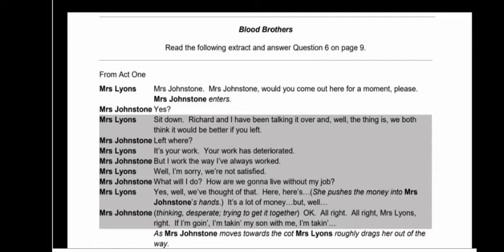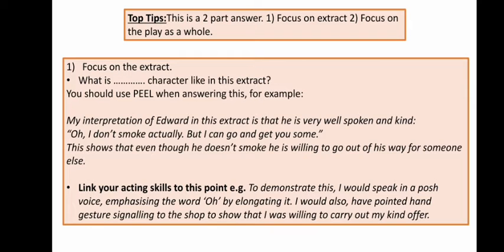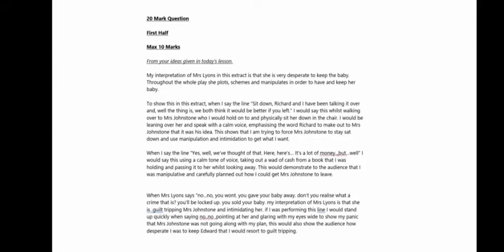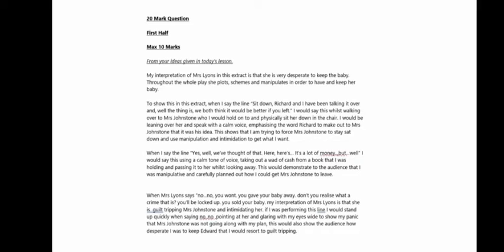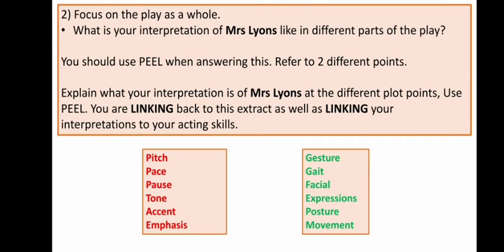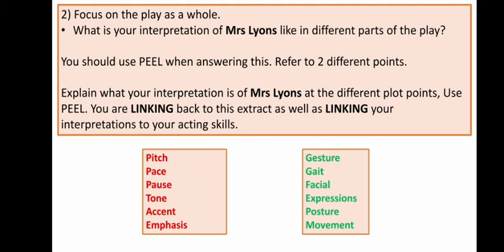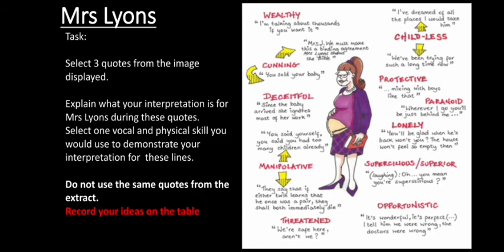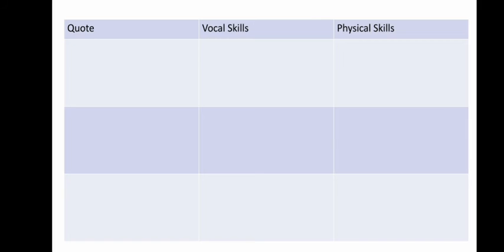Year 11-Drama-Blood Brothers-Thursday 4th February